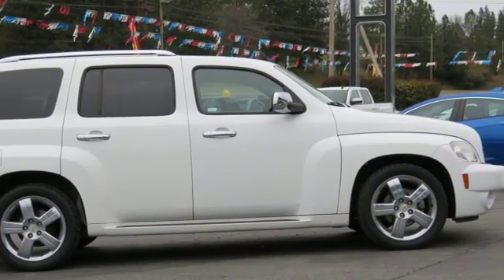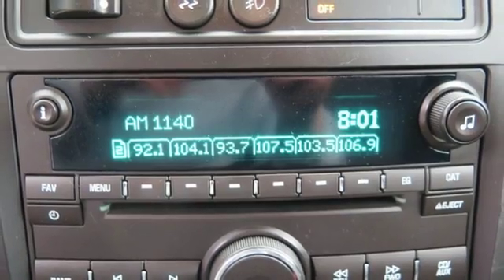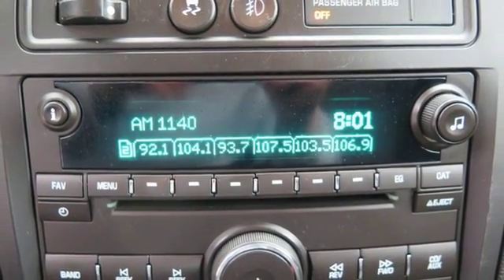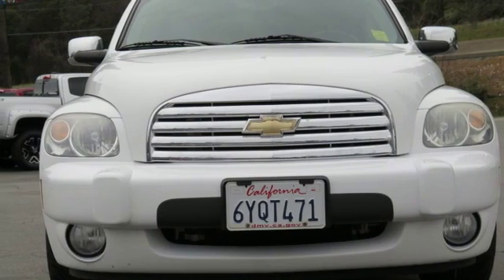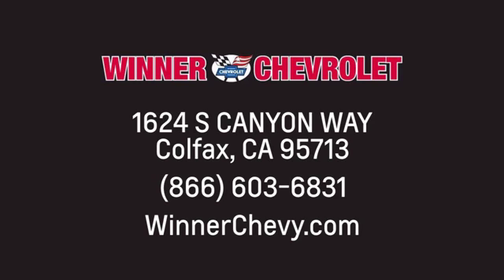Used 2011 Chevrolet Hhr Colfax CA Sacramento, CA 3556U - SOLD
Year: 2011
Make: Chevrolet
Model: Hhr
Trim: Lt Sport Wagon
Engine: 4-Cyl Flex Fuel 2.4L
Transmission: Automatic
Color: White
Interior: Charcoal
Mileage: 80037
Stock #: 3556U
VIN: 3GNBACFU6BS658863
Previous Rental and Personal Vehicle. Low Miles Very Nice.

Address:
1624 South Canyon Way